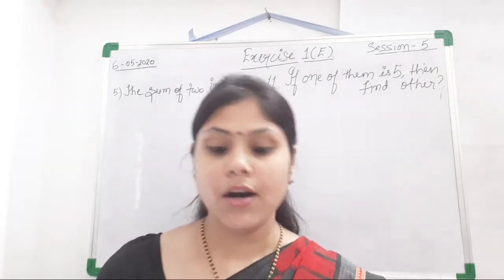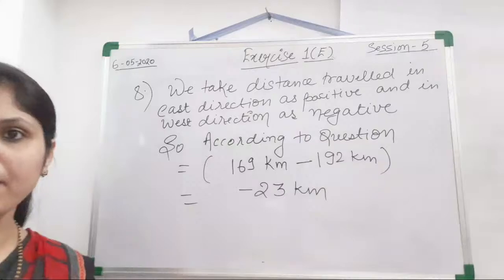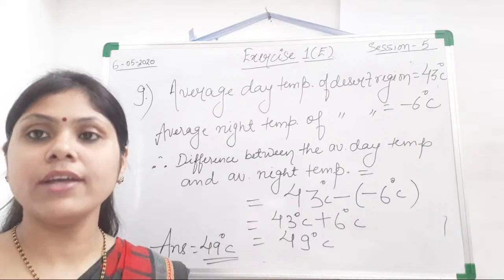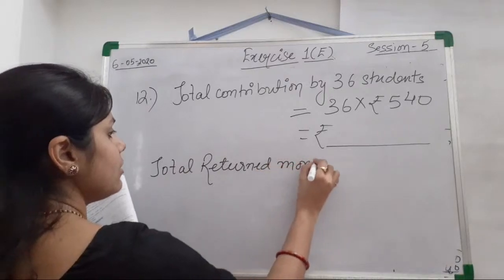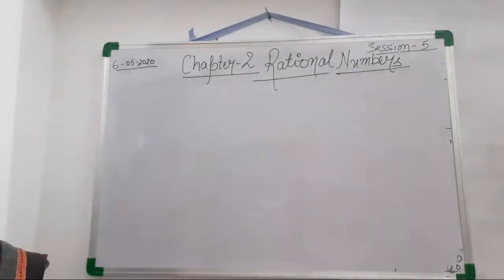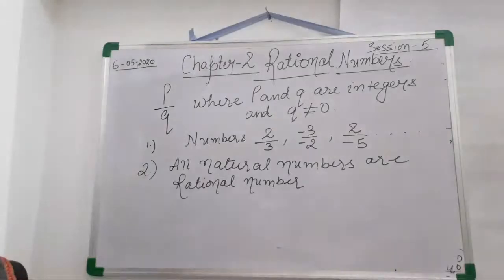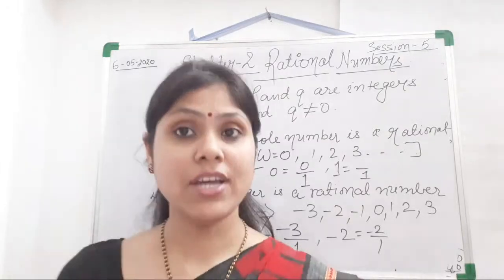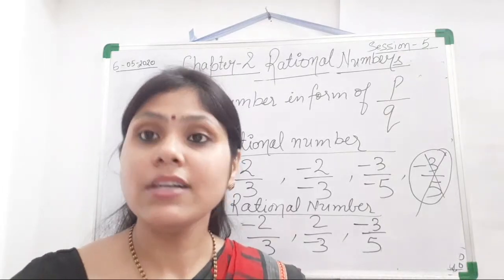Class 7 Mathematics (06-05-2020)